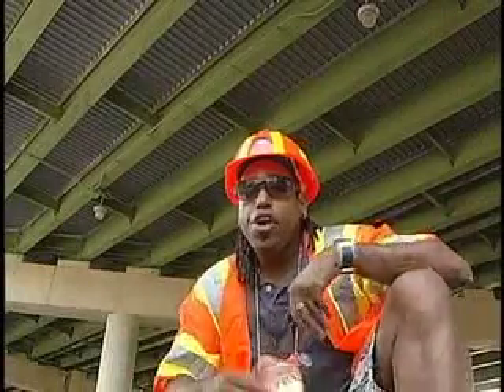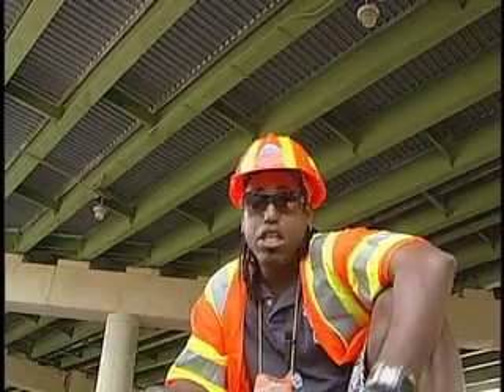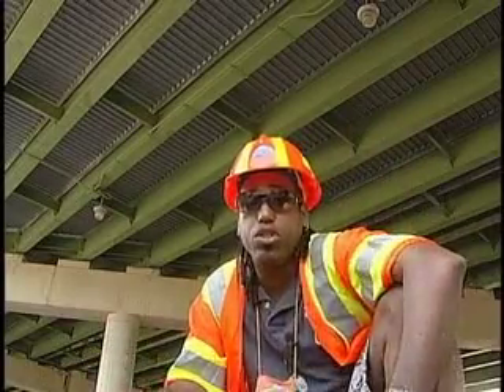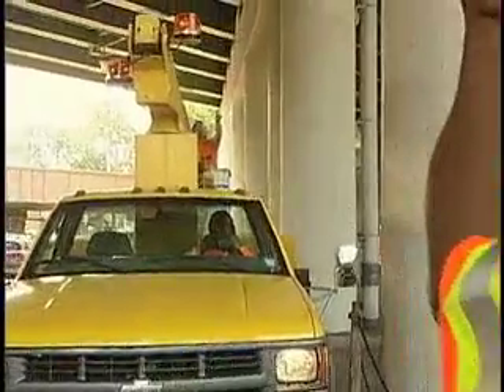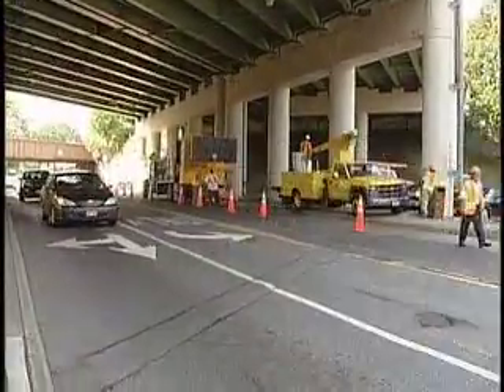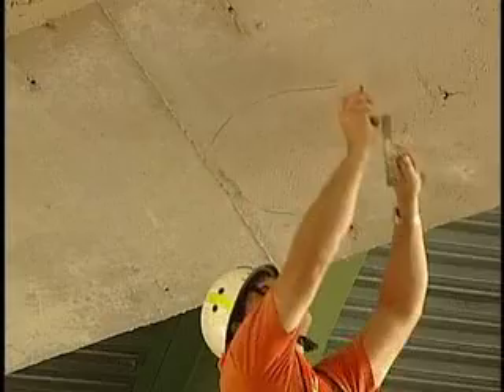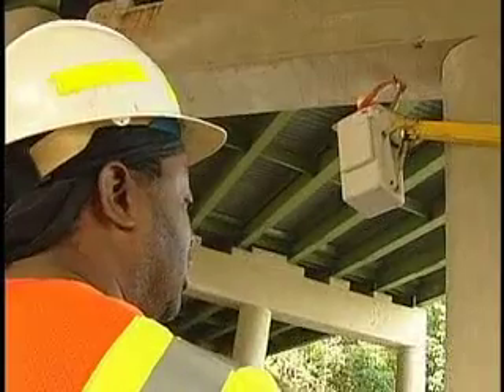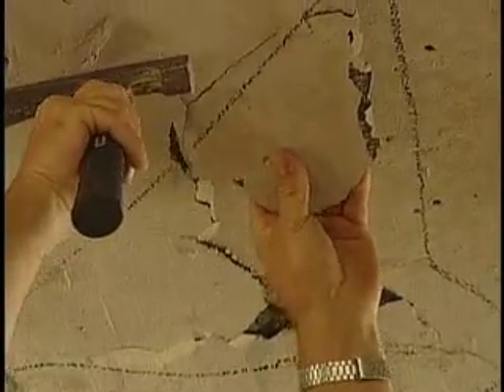Bridge Inspection Before Bridge Collapse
The powers that be in NY State were very disturbed by the collapse of the bridge in Minneapolis. Disturbed to the point where they demanded that many of the bridges in New York get inspected immediately. My camera and I was present for one of those inspections.